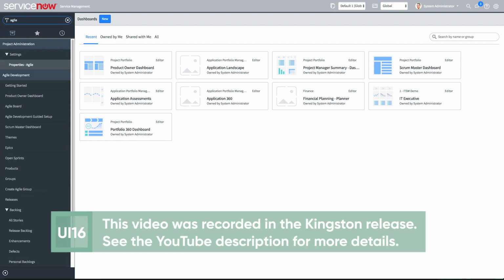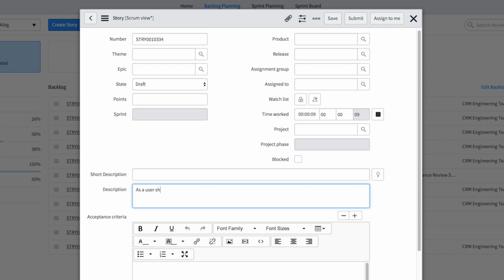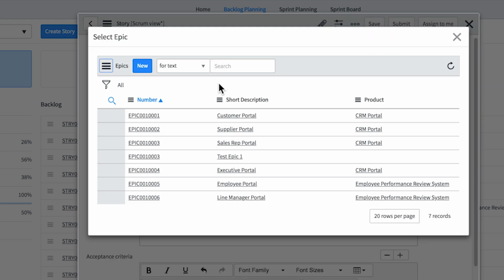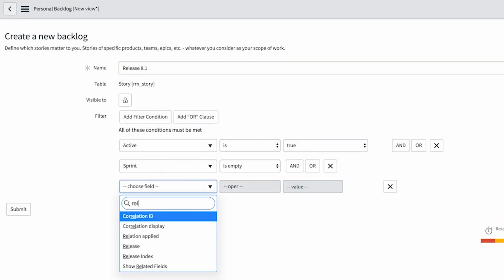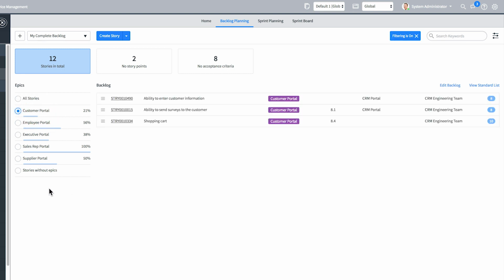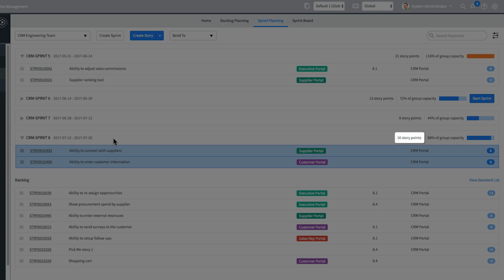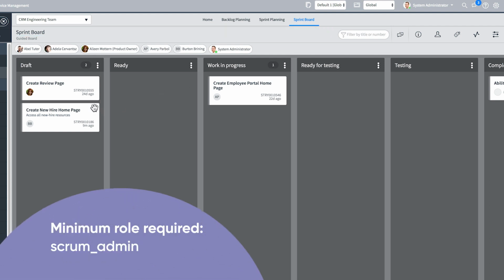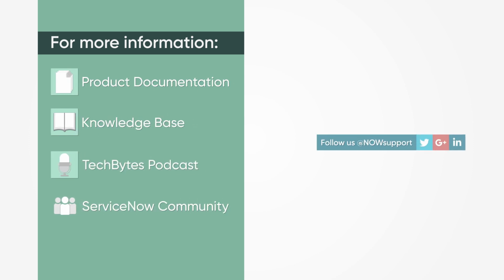Agile | Development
Features for managing Agile development efforts using the ServiceNow ITBM Agile 2.0 application.

Applies to UI16, the latest version of the user interface, in the London release. May apply to future releases as well. UI16 is the default user interface for new instances, starting with the Geneva release. To get UI16 on upgraded instances, the UI16 plugin must be activated.

Role required: Various—see video.

This video covers:
0:44 Creating stories
2:14 Planning backlogs
3:28 Planning sprints
4:50 Tracking progress